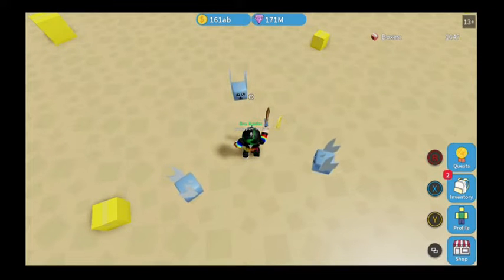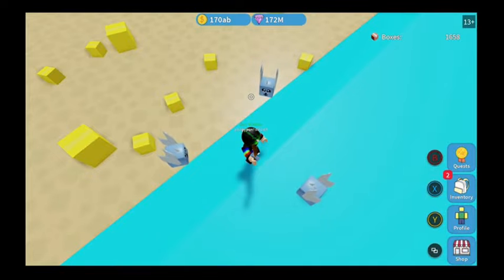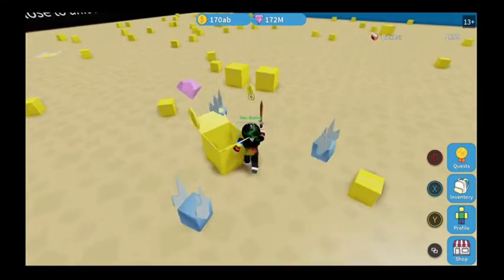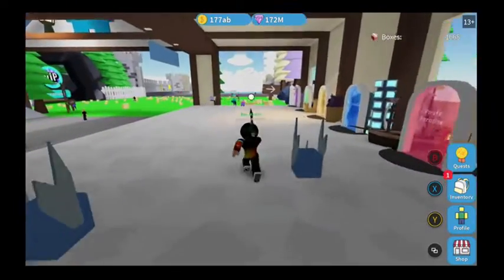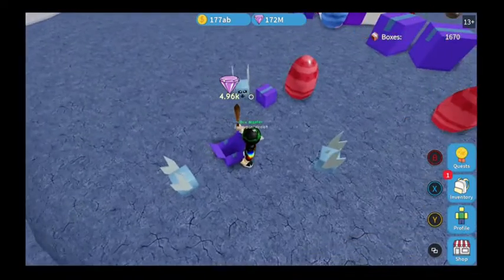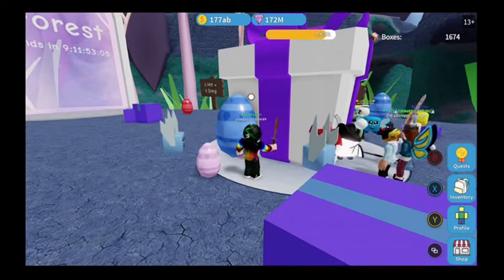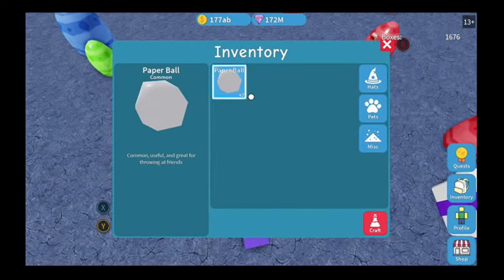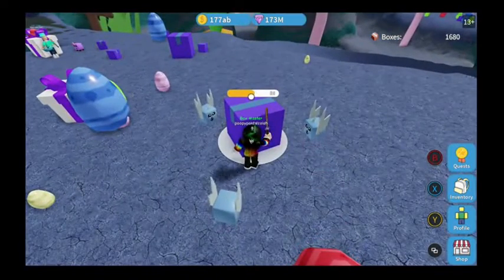PLAYING UNBOXING SIMULATOR WITH IZAIAH!!! 400SUB GIVEAWAY!(CLOSED)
Please leave a comment on this video to be entered for a chance to win. Please let us know your discord in comments if you have one so we can get you the code quickly.